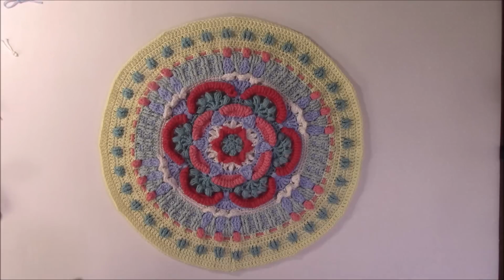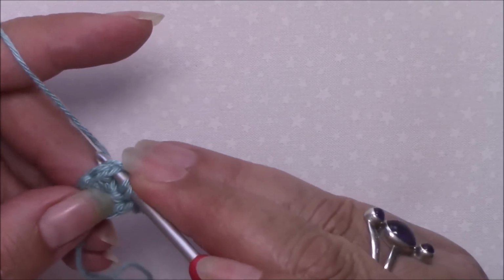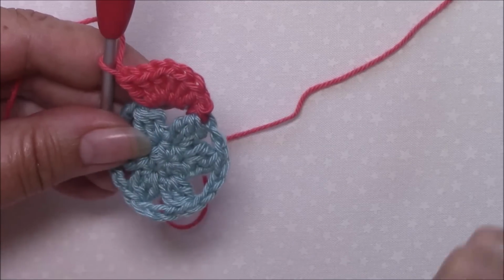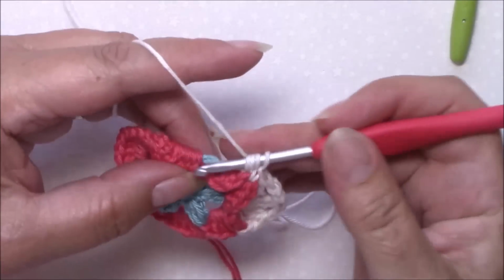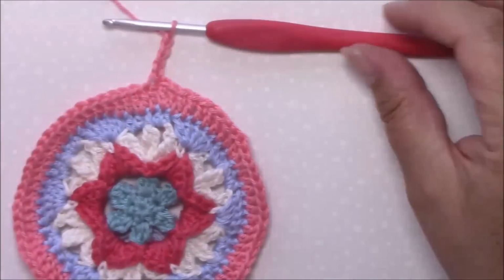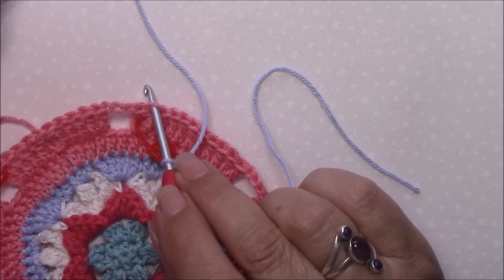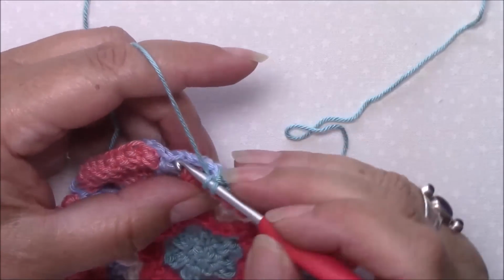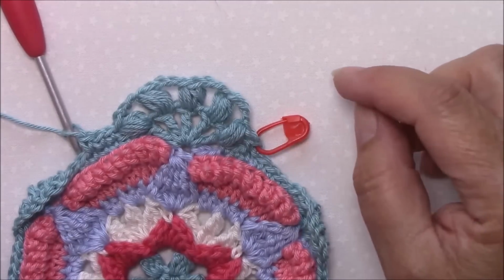Octagonical part 1 R1 to R10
Octagonical Part 1. Rounds 1 to 10. US terms used throughout.

Introducing Octagonical gives all the information you will need to join the Crochet A Long

Both the pattern and these video tutorials are covered by copyright law neither may be sold, copied, or translated in any way. © Helen Shrimpton/ crystalsandcrochet